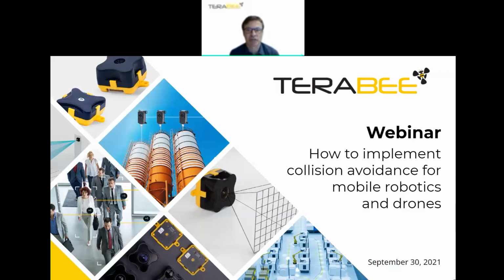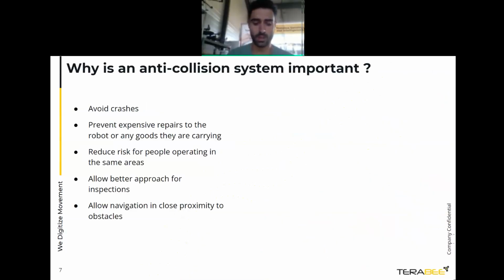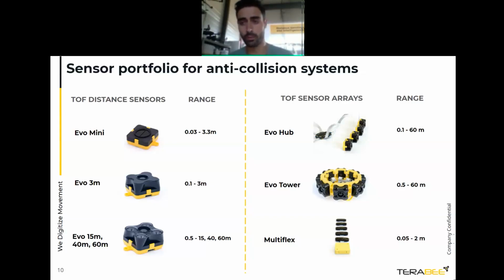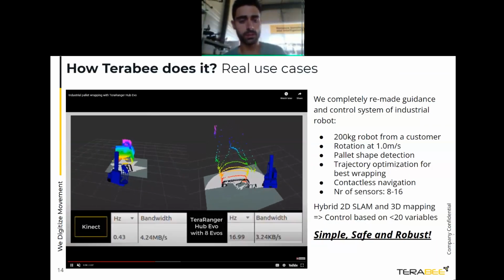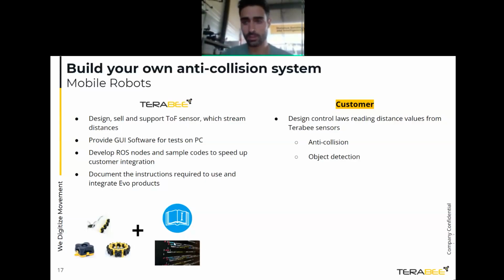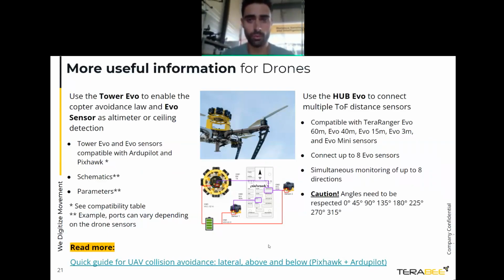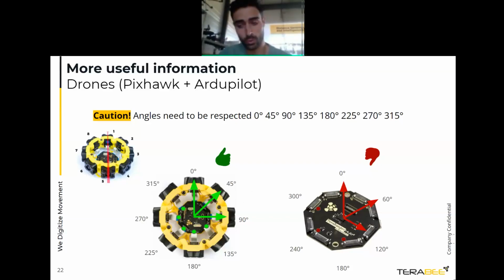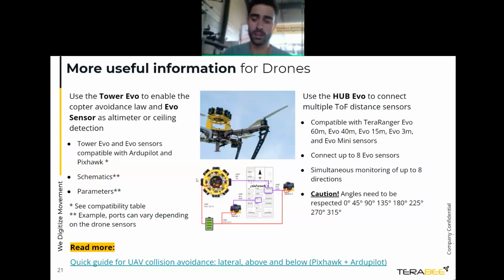"How to implement collision avoidance for mobile robotics and drones" webinar 30 September, 2021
This video gives a practical overview of how to build collision avoidance systems for drones and service robots using Terabee distance sensor arrays. Topics covered include pre-built sensor arrays for collision avoidance, sensor arrays for cliff detection/drops/steps and how to build your own sensor array.

Webinar hosted on 30 September, 2021 by Philippe Tatinclaux (Digital Sales Specialist at Terabee) and Jose Luis Asensio Riquelme (Product Manager at Terabee)

Additional resources:
- Introduction to Terabee Time-of-Flight sensing